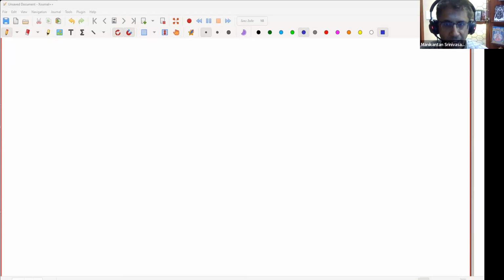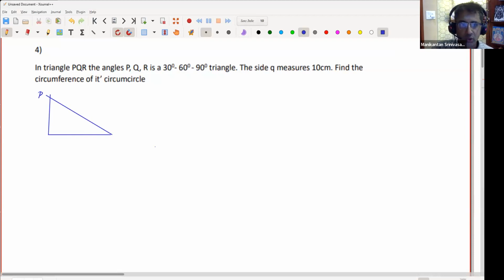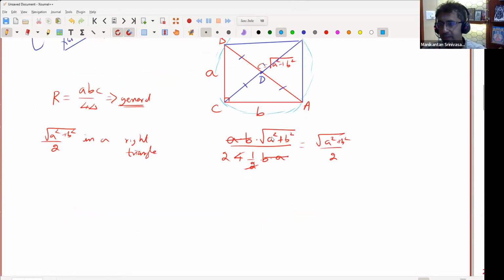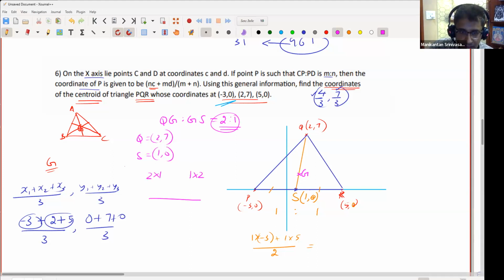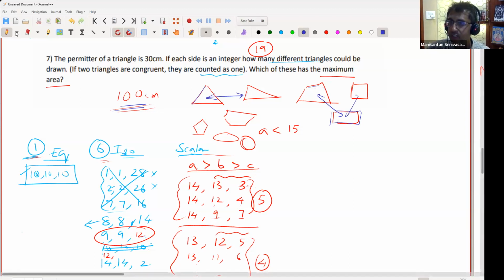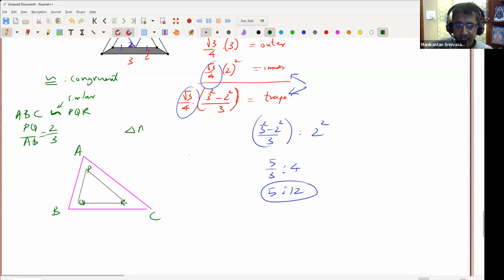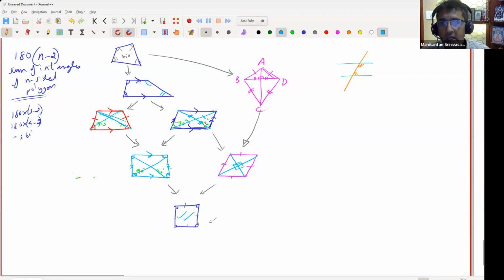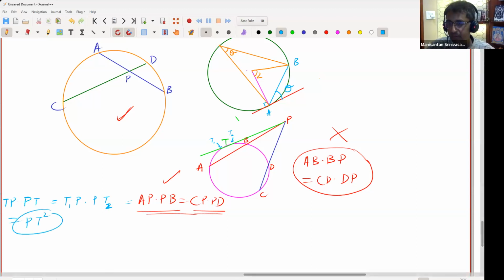AMC10 | Nov2023 | Batch B | Class 3 | Geometry contd | 2023-08-05